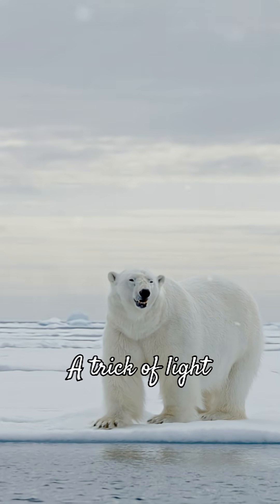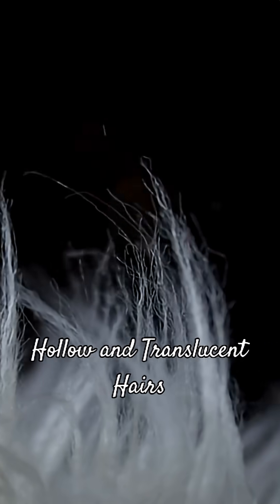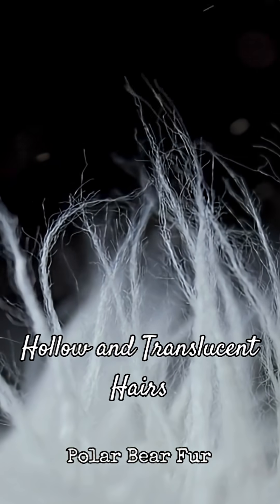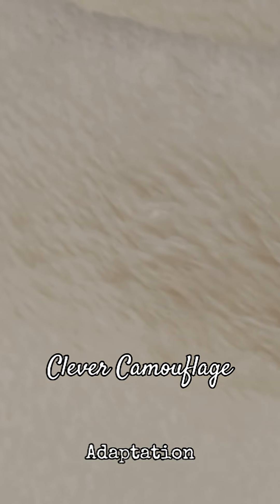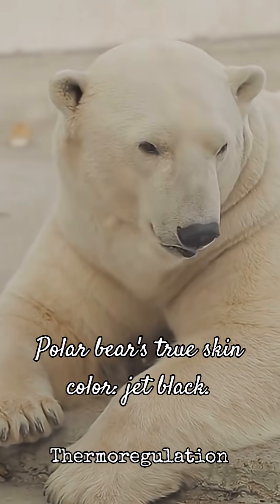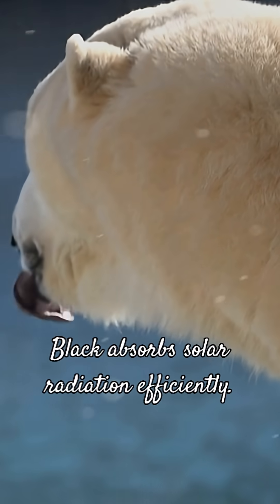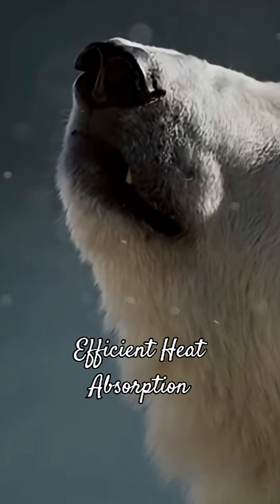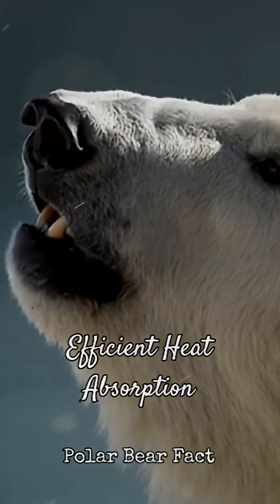Are Polar Bears Really White? (The Science Behind Their Fur)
Think you know polar bears? Think again! This video will change everything you thought you knew about the King of the Arctic. Get ready to bust some myths and get mind-blown by the truth!

We all picture polar bears as fluffy white snowballs, but what if we told you their fur isn't actually white and their skin is pitch black? 🤯 Seriously! We'll explain the amazing science behind this "illusion" and reveal how their fur's transparent structure keeps them perfectly warm in one of the world's coldest climates.

Join us as we take a deep dive into the lives of these incredible animals and debunk some of the silliest myths out there. Do they hibernate? Are they clumsy? And why on earth are they classified as marine mammals? You'll find out all this and more!

We'll also explore the fascinating "pizzly" or "grolar" bear—a hybrid that's a direct result of our changing climate. It's an eye-opening story you won't want to miss.

So, get ready to become a polar bear expert.

What was the most shocking fact you learned about polar bears?